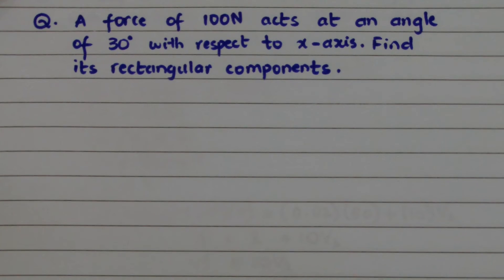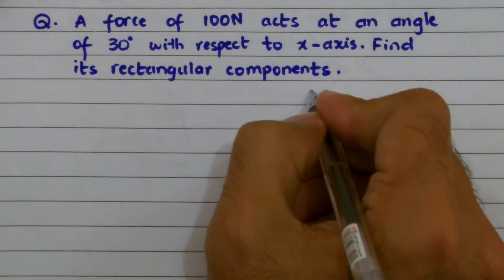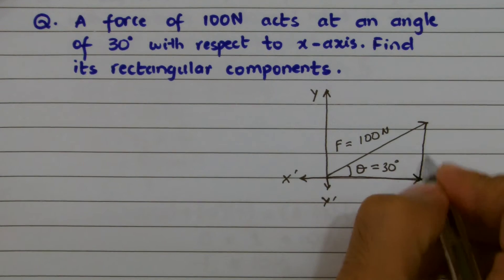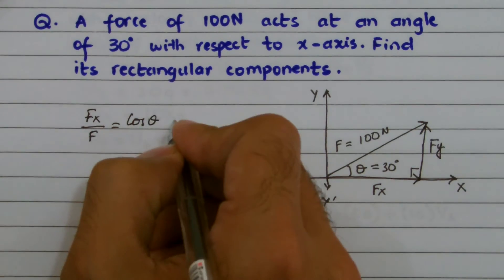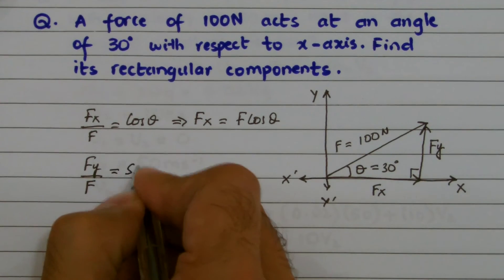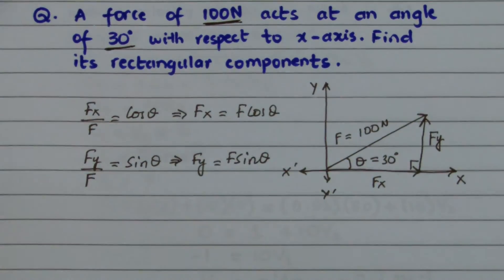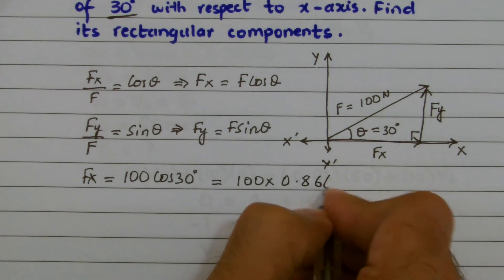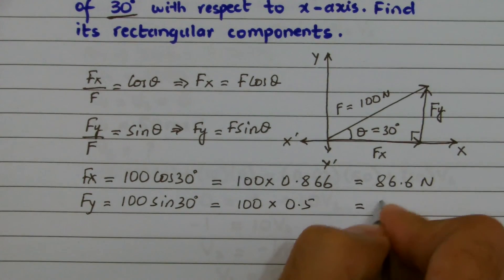Physics - 10th GRADE (VECTOR) NUMERICAL - 1